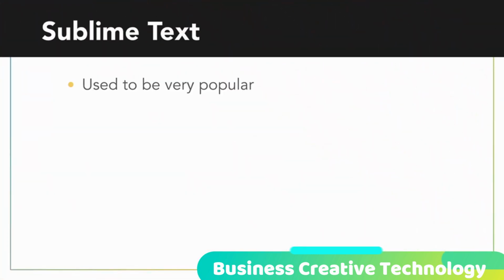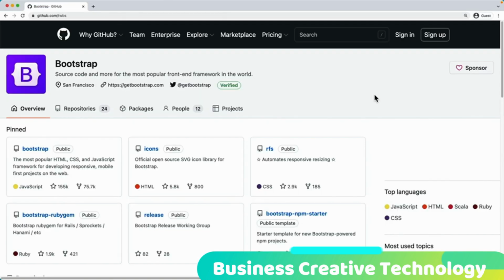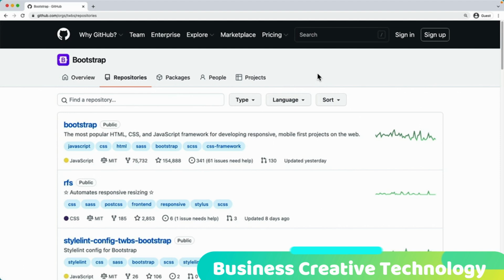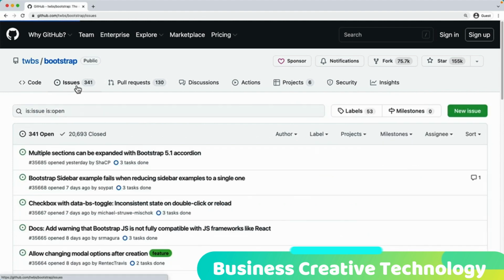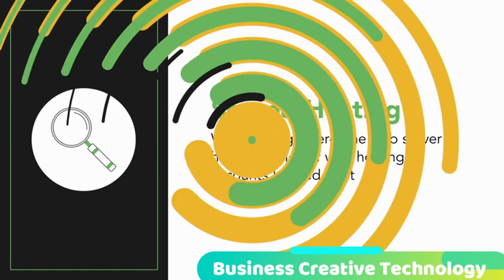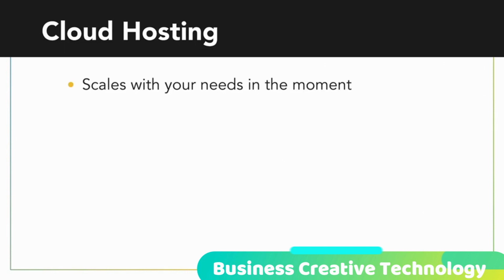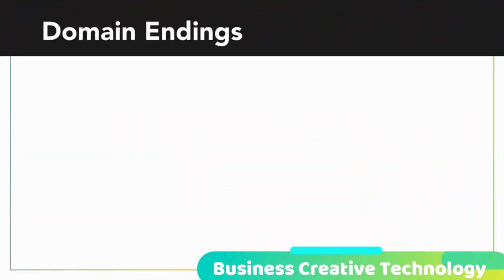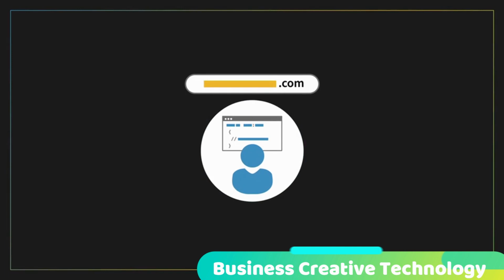Introduction to Web Design and Development - Supporting Web Development Technologies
Are you interested in learning more about a career in web design and development? Getting on the internet is one thing, but it’s a little harder to think about how the internet is designed, let alone how you can get involved with designing it.

In this course, instructor Jen Kramer gives you an introduction to the core structures, vocabulary, and practices that you need to get started creating on the web. Learn about the fundamentals of clients, servers, and browsers, building your skill set for website planning and prototyping, and developing your understanding of user experience and user interface. Get an overview of the three main front-end technologies of websites: HTML, CSS, and JavaScript—followed by a brief introduction to writing code to find out what it’s really like. Not interested in code? No problem. Jen walks you through the available tools and resources that require no coding knowledge at all.

Jen Kramer teaches web design and development to students around the world.

Jen educates clients, colleagues, friends, and students about what a quality website is and how to create one. She teaches several online and in-person courses in web design and development. In addition to working as an instructor and educator, Jen has created over 60 video training courses.

A frequent speaker at conferences, Jen has reached audiences in eight countries on three continents. She is available for freelance web design work, customized training courses, and individual tutoring. Jen earned a BS in biology and an MS in internet strategy management.